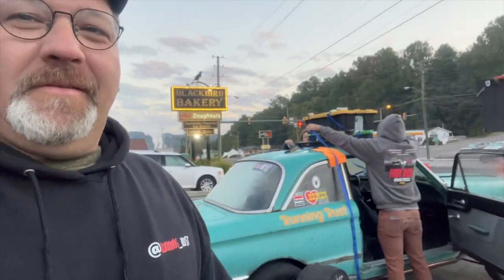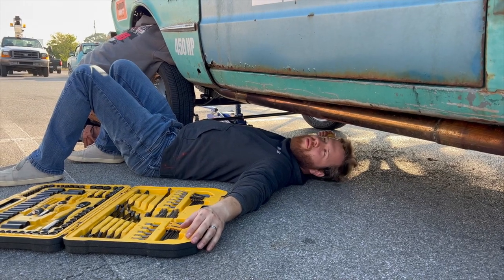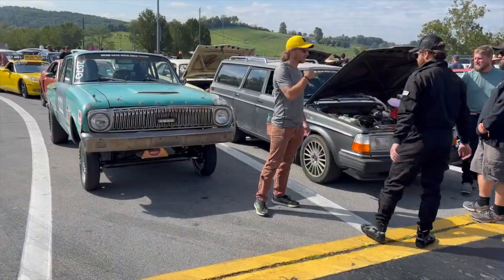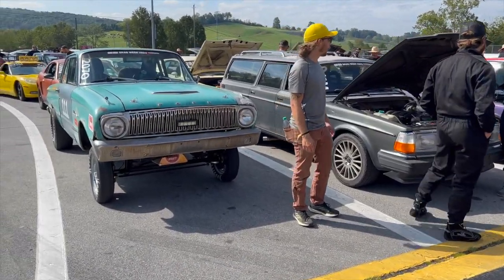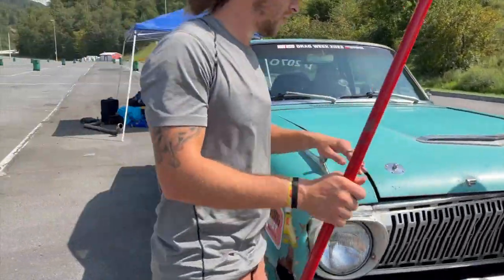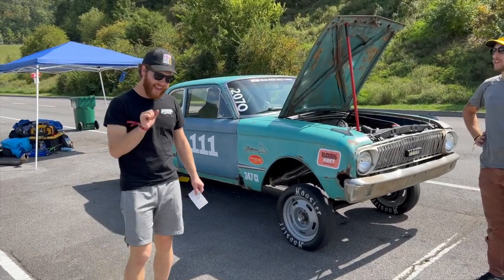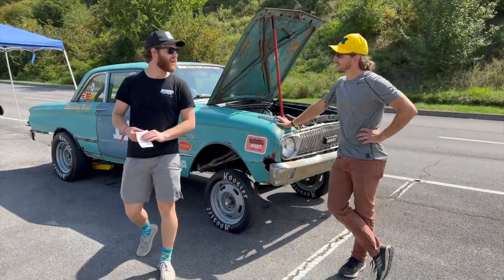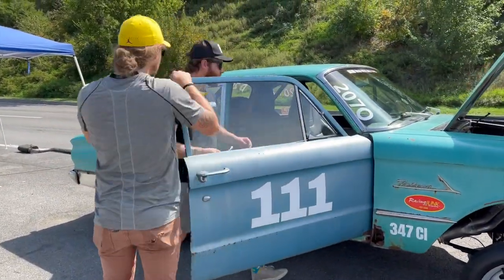Drag Week Day 3… Will it MAKE IT DOWN THE TRACK!? Bristol Dragway DISASTERS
Our journey continued with a treacherous drive to Bristol on Night Two, involving a daunting mountain ascent and horrible knocking car noises. Day Three saw engine mount troubles, but our resourcefulness and determination shone as we made crucial repairs and posted our best pass yet at 13.50 after multiple issues with red lights at the tree.